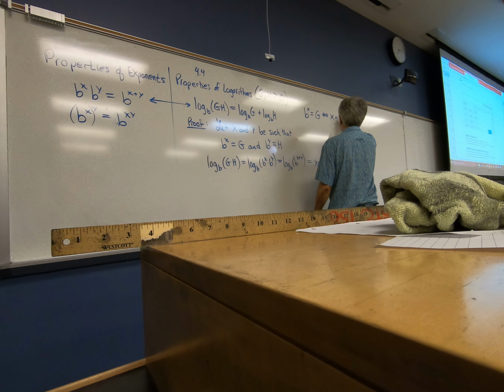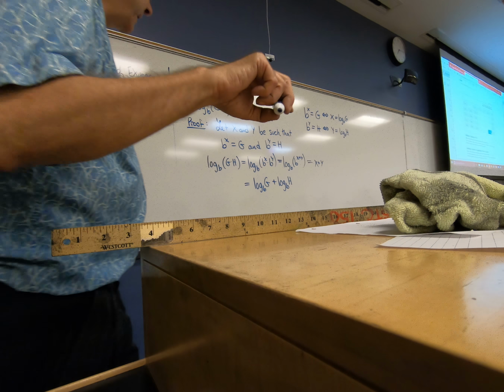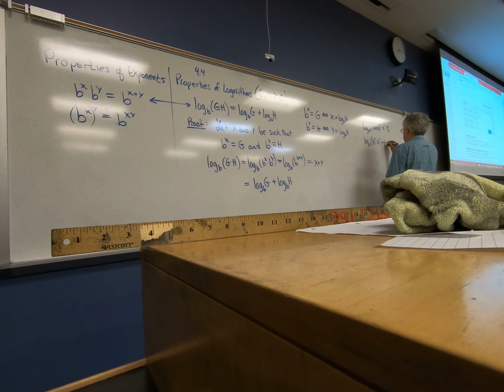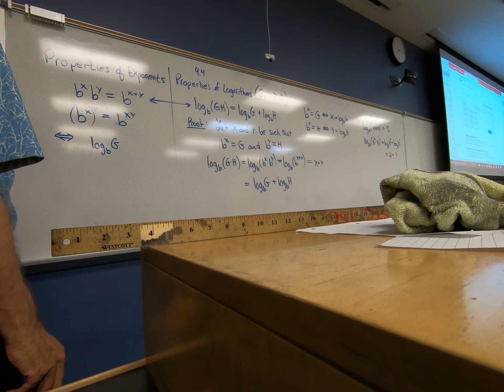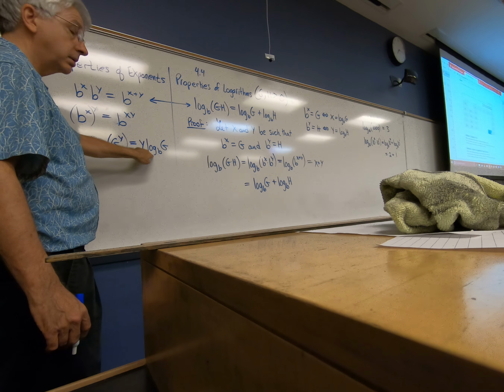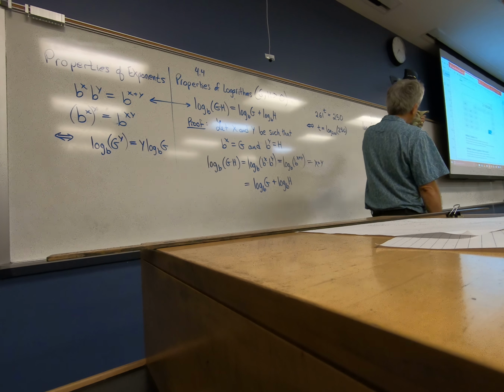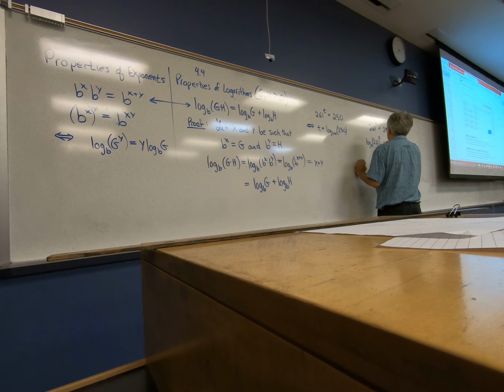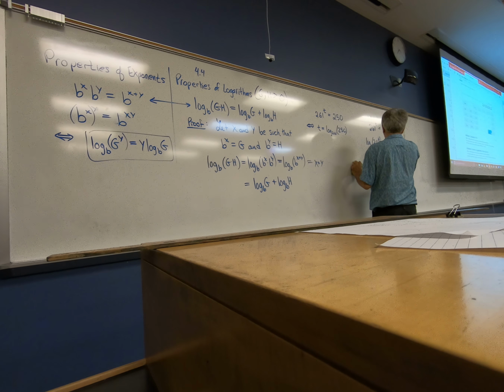09.25.2018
Calculus Class